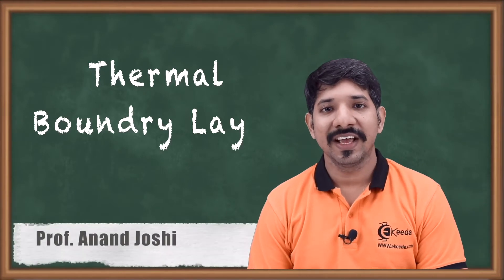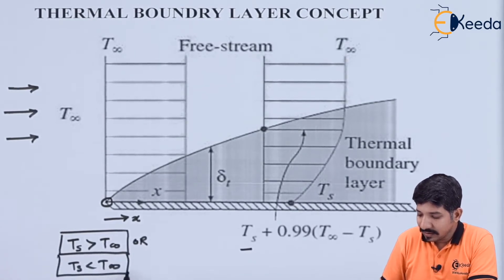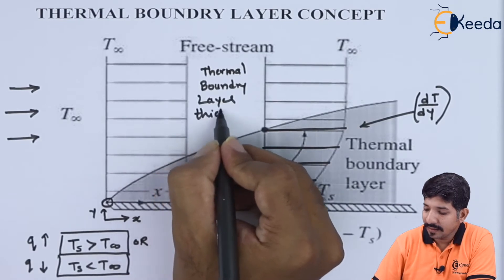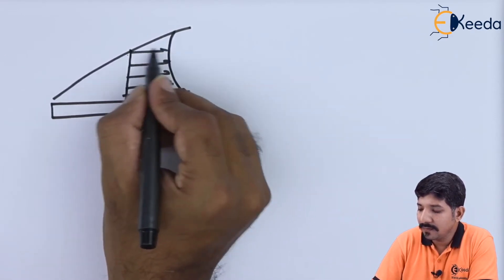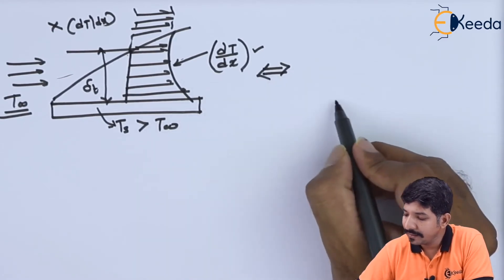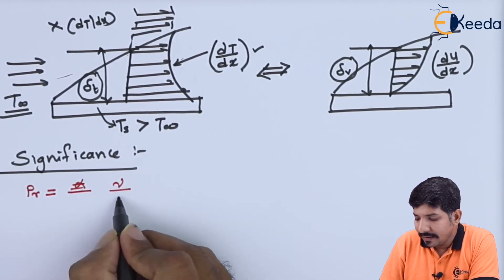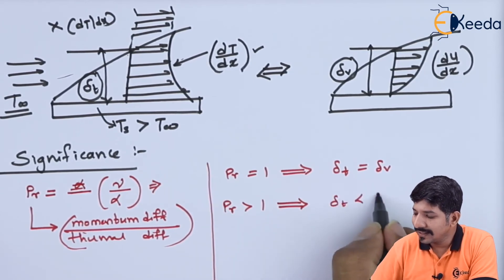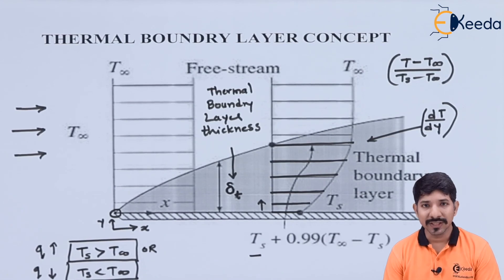Thermal Boundry Layer Concept - Convection Heat Transfer - Heat Transfer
Video Name -  Thermal Boundry Layer Concept

Happy Learning!